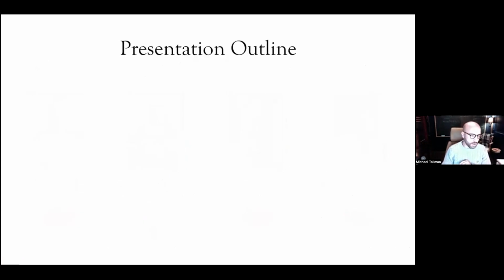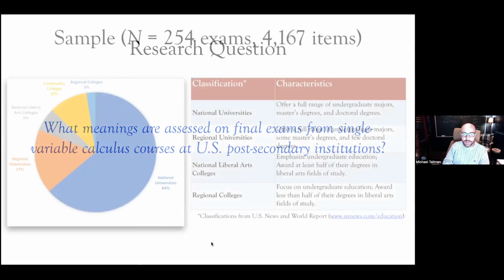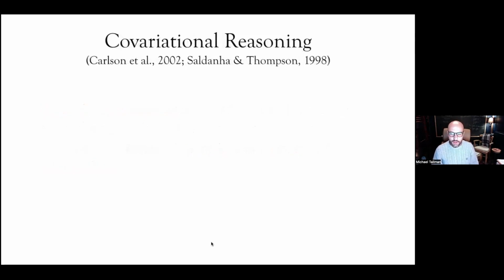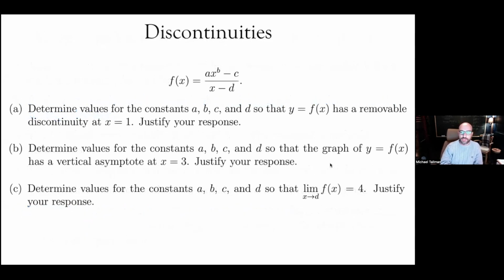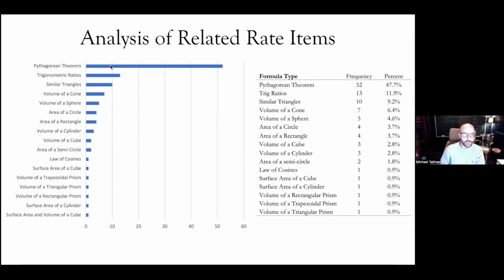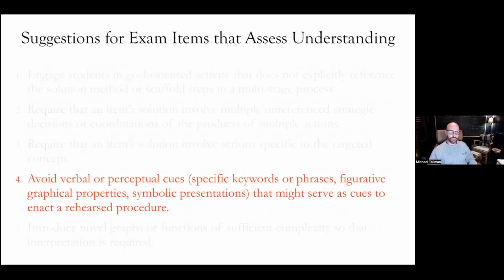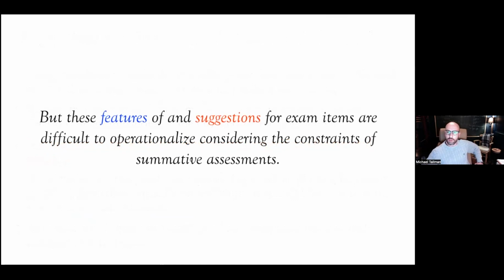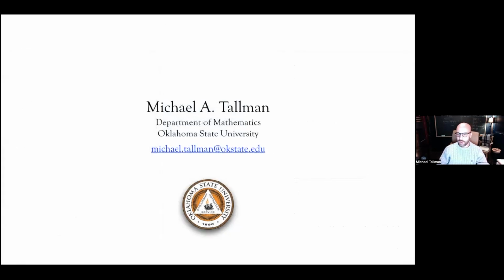A Characterization of Calculus I Final Exams in U.S. Colleges and Universities (Michael Tallman)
This is Dr. Michael Tallman's talk in the Undergraduate Mathematics Teaching and Learning Seminar, on November 2nd, 2022. For information about this seminar, please visit: